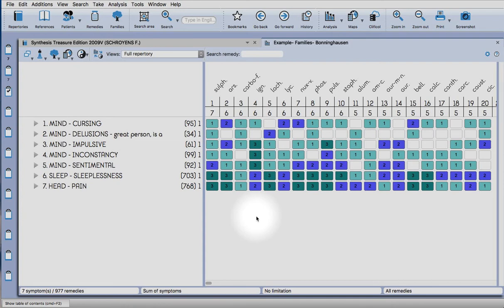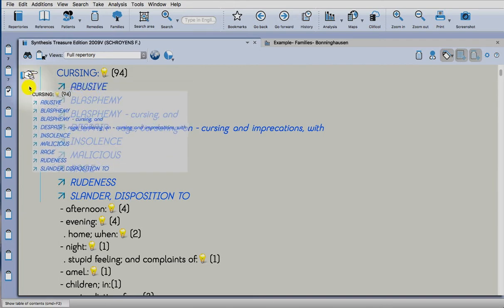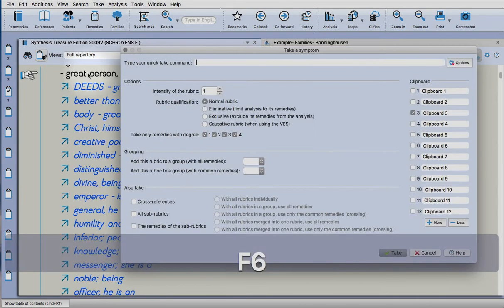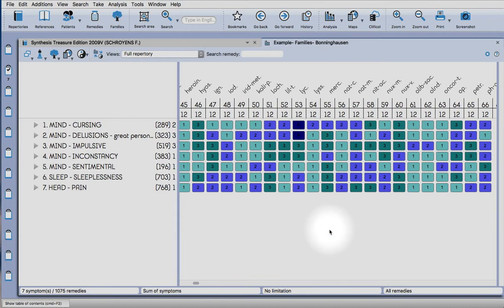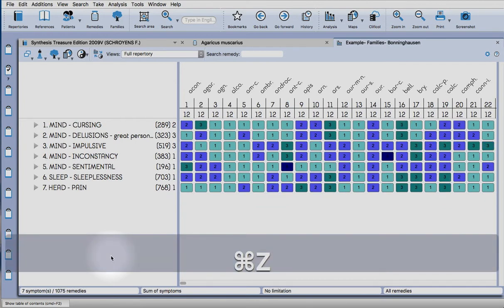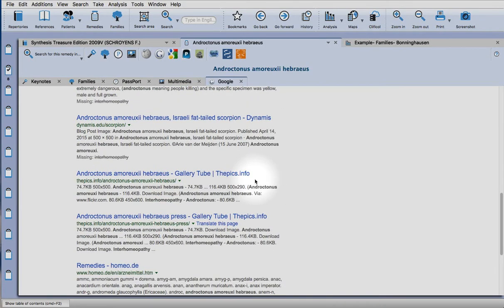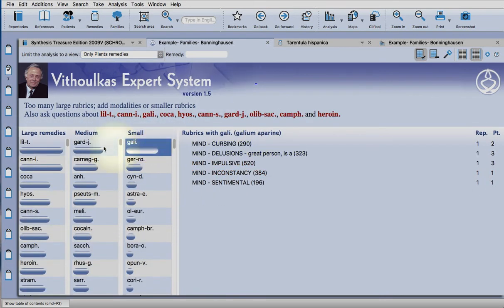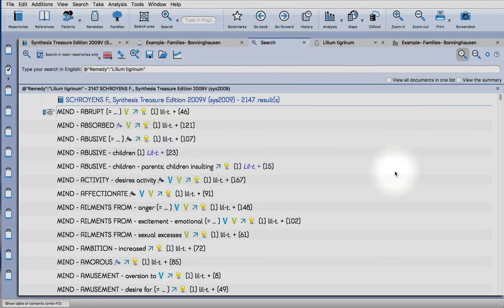Using Families & Grouping Rubrics on the fly in RadarOpus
This tutorial demonstrates how to use the cross references to group rubrics in order to cast a wider net in search of remedies that are not usually considered by a conventional repertorisation. This approach is combined with using the Families Repertory to narrow down the remedy choice by Kingdom, Species, Genus, Miasm or by groups such as Milk remedies or Sea Remedies.